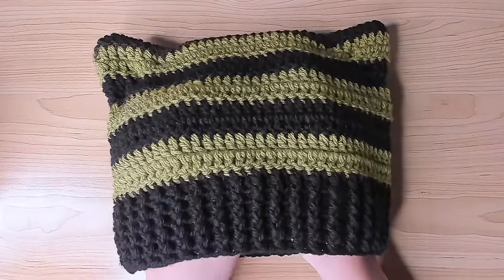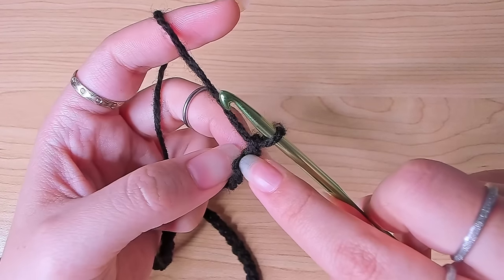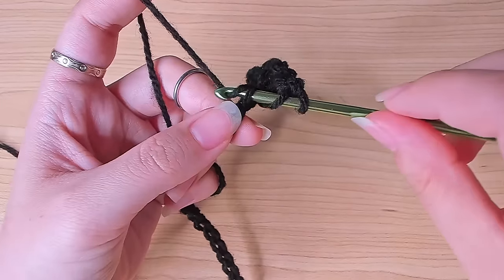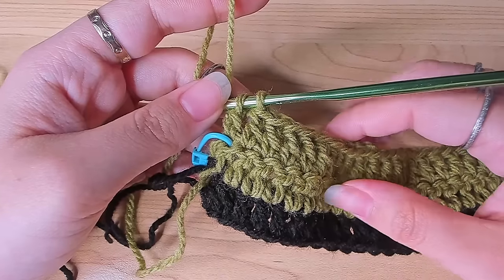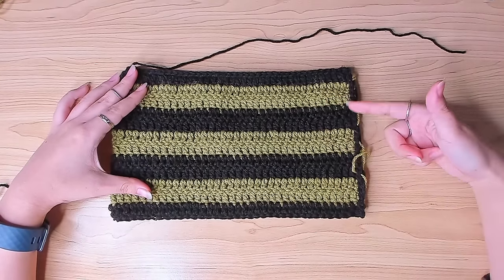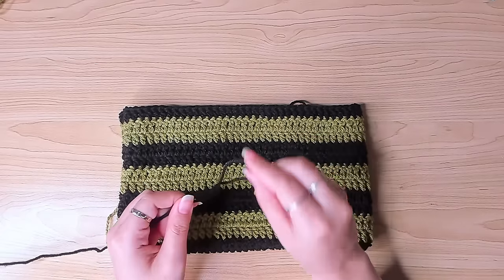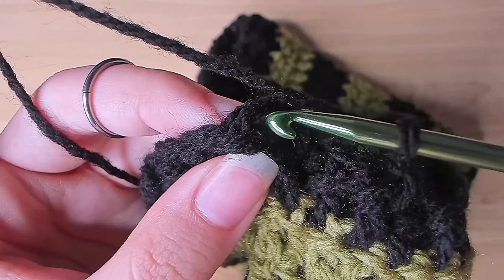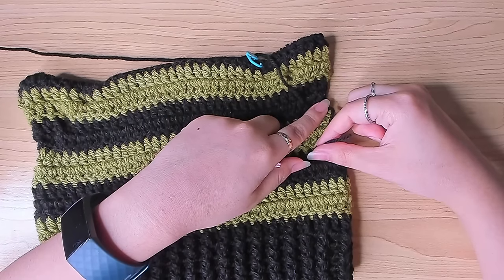Easy Crochet Beanie with Cat Ears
This easy crochet tutorial shows you how to crochet a super cute cat ear beanie hat.

This pattern is available on Etsy & Ribblr 👇🏼
🧡 Etsy shop 🧡

Follow & tag me @cherilyncrochet, I will share it so everyone can see your beautiful work!

I also stream games and my crafting WIP on Twitch @catchaluna

00:00 - Intro
00:30 - Sizing
00:56 - Materials
02:09 - Main Body
10:18 - Joining
14:40 - Ribbing
22:34 - Shaping the Ears